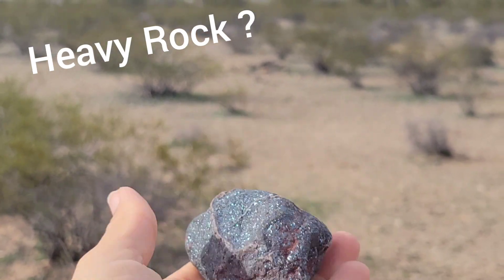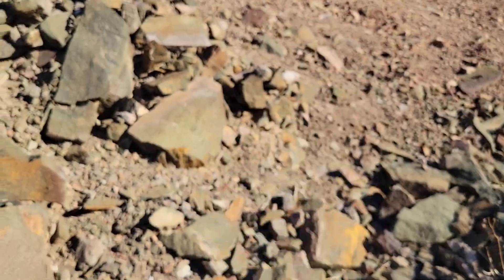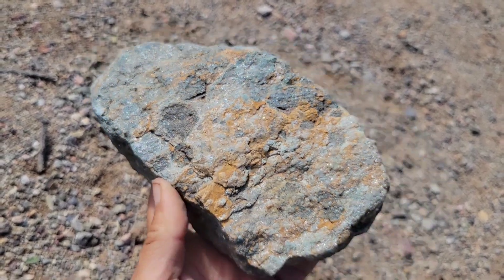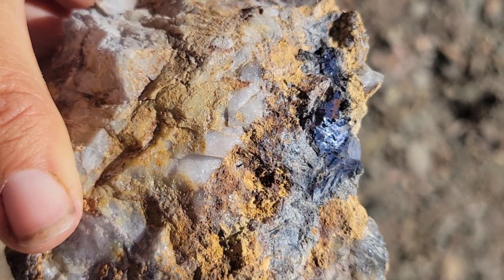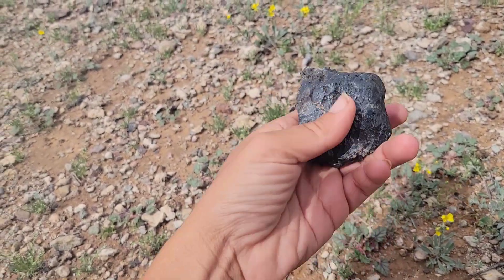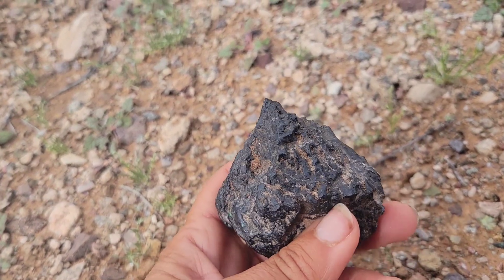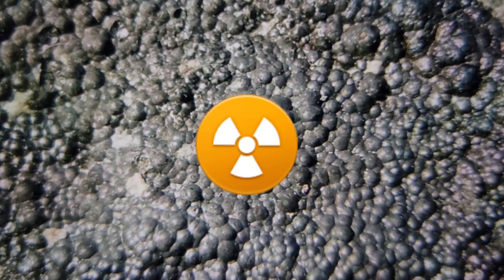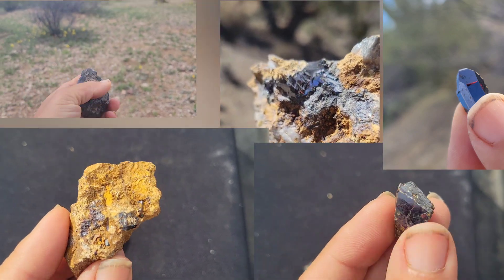Found a Really HEAVY Rock ! // So, What Could It Be ?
Follow Along at FB & IG: Facebook.com/LetsGoGeo

You've been there. You pick up a sweet rock and it twists your wrist more than expected, and you proclaim, " Wow! That's a heavy rock!" So, what is it? A heavy rock that is a silvery to red tone can be a number of things. Is it Iron, Silver, Gold, a Meteorite, or some other mineral thats oh-so-heavy!? Today, I'll show you a quick rundown of the top candidates to consider.